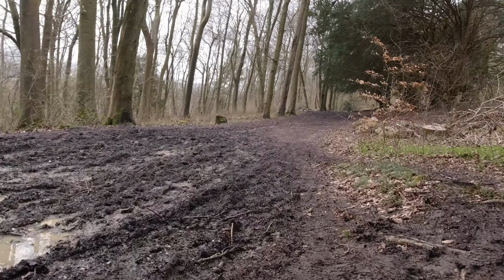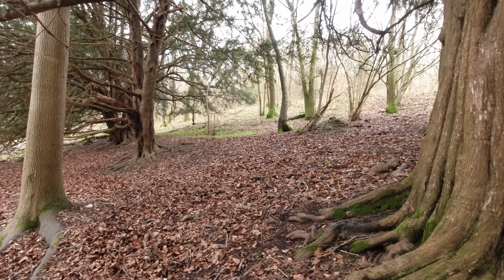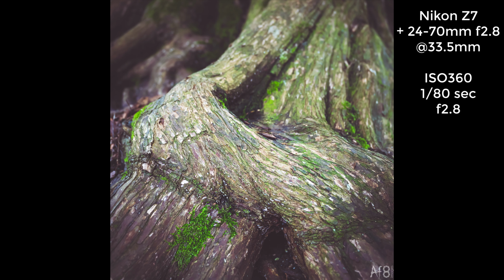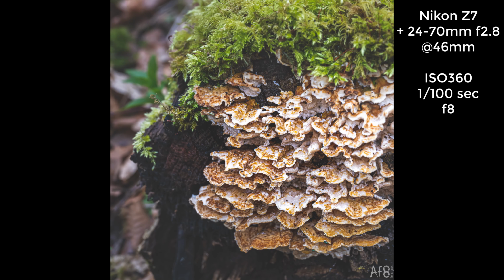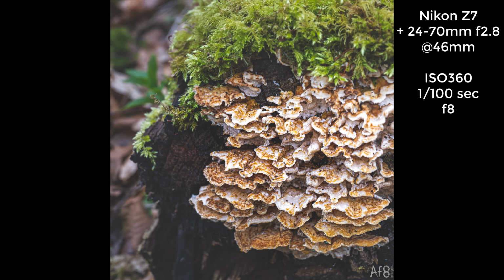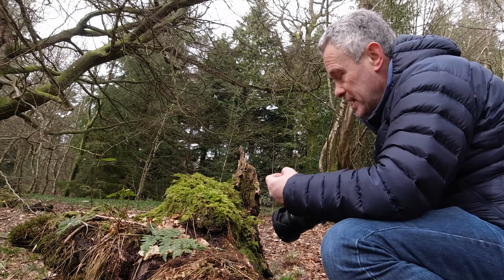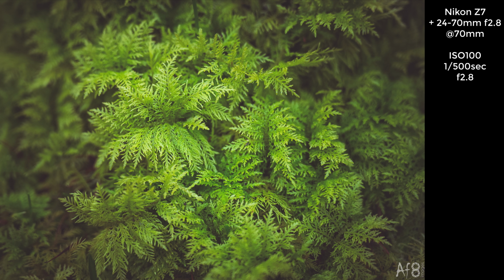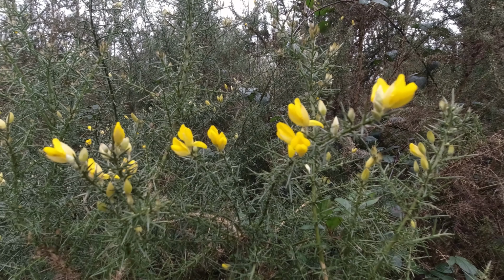Brown, brown, & more brown - the Winter colour palette - a quick photo op at Ranmore Common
The weather in the UK is notoriously changeable and this Winter has been pretty bad. On this photo opportunity I was planning on doing landscape photography, however, the grey overcast, Winter weather put pay to that so I had to switch to more intimate woodland photography against the Winter palette of brown, brown and more brown!